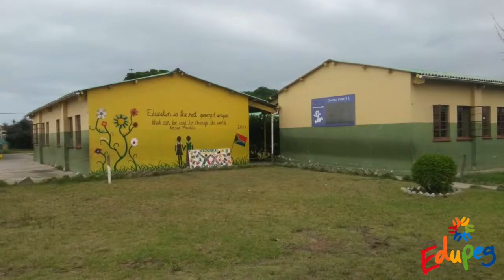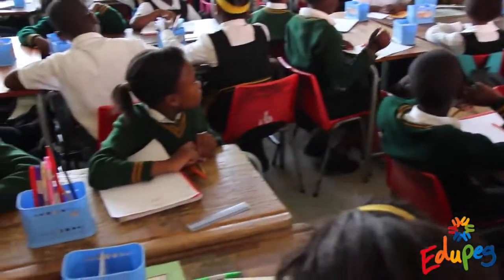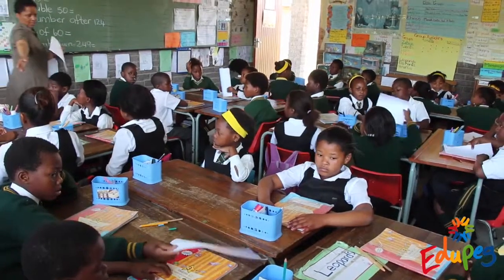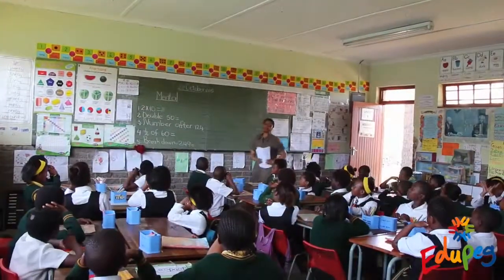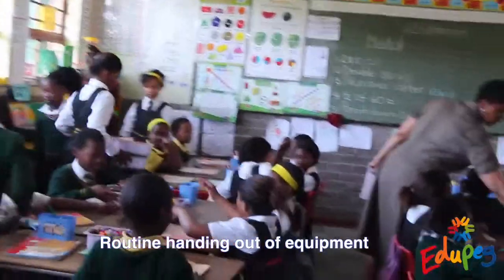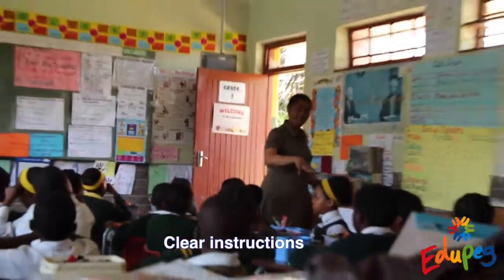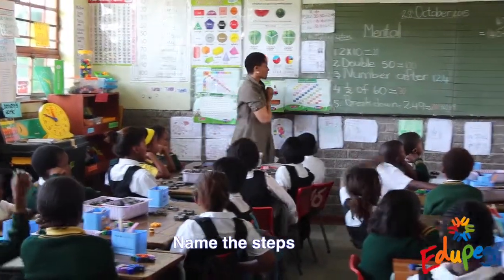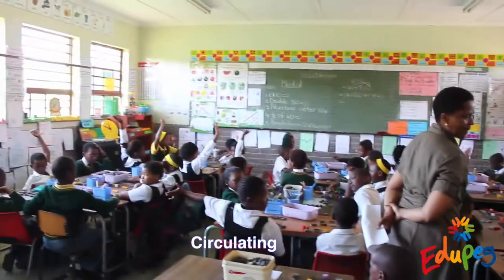Edupeg - Teach Like a Champion in action at Charles Duna Primary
Edupeg is an in classroom teacher support and mentorship NGO based in South Africa. Our organisation makes use of Doug Lemov’s book “Teach Like a Champion” to mentor and support our teachers. This video illustrates how well Ms Mncono, an Edupeg supported teacher, is implementing many of the techniques in her Grade 3 Maths class.